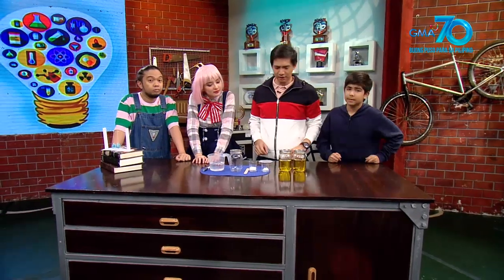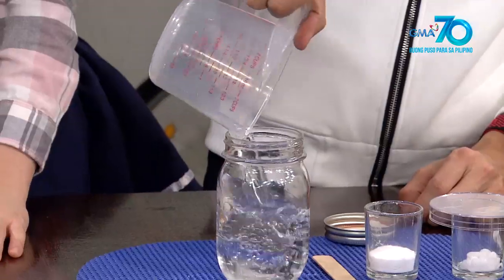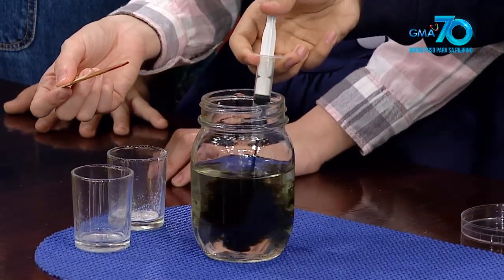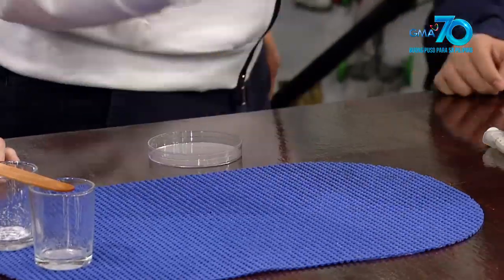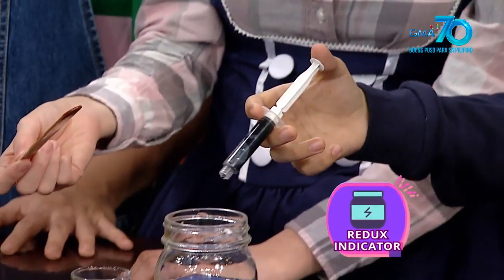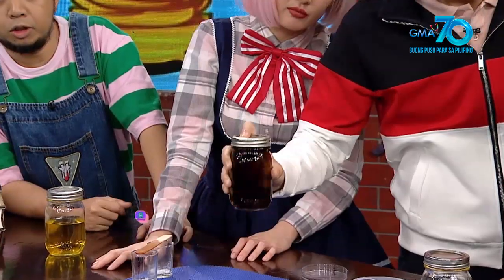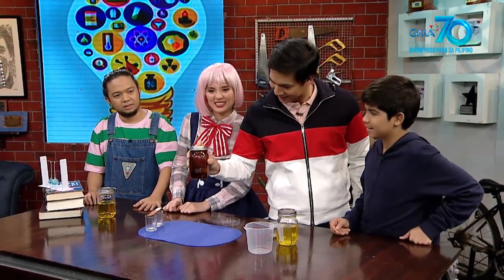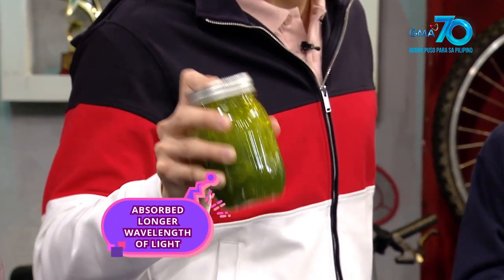iBilib: Can you change the color of water?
Aired (February 23, 2020): Is it possible to change the color of water just by shaking it? Find out in this experiment!

Watch episodes of 'iBilib', Sunday mornings on GMA Network, hosted by Chris Tiu with Moymoy Palaboy with celebrity guests, Arra San Agustin, and Lexi Fernandez.